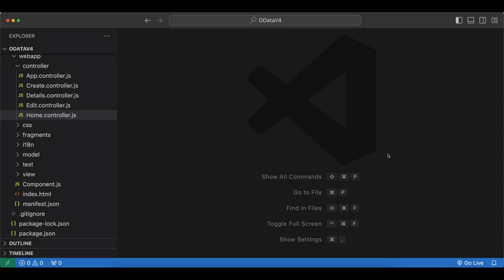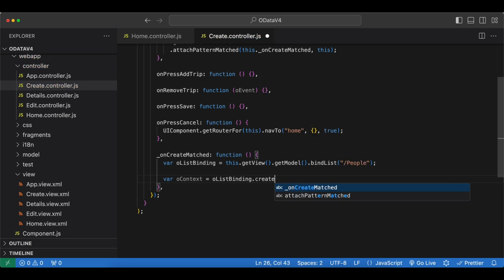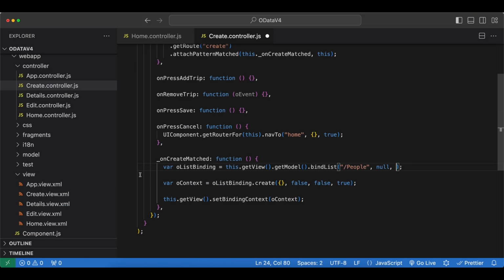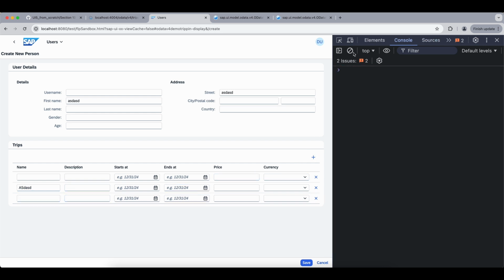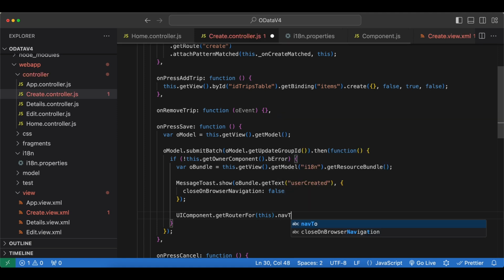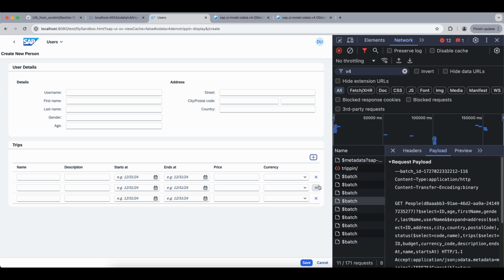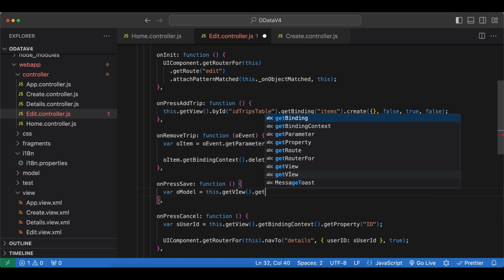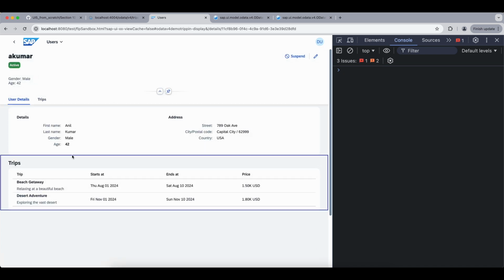10.4 Create, Update and Delete Operations in UI5 using OData V4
In this video, we implement the create, update and delete operations for our UI5 application.

00:00 Create
16:28 Delete
19:08 Update